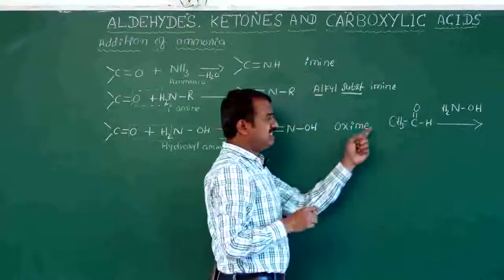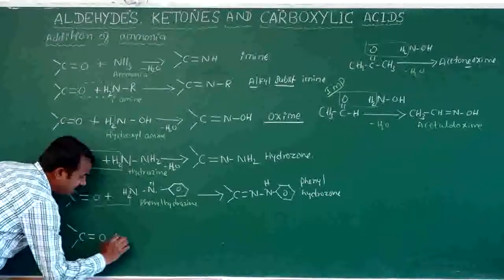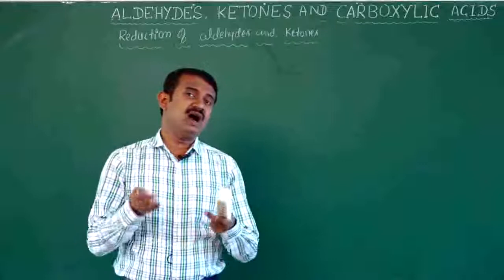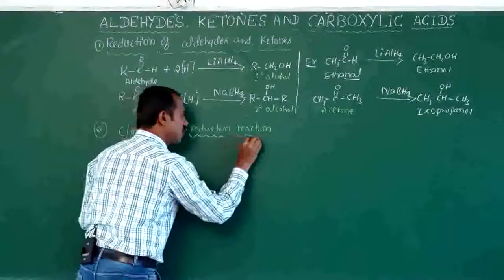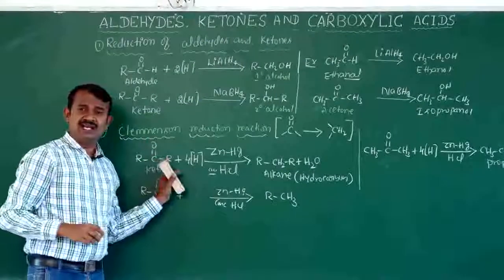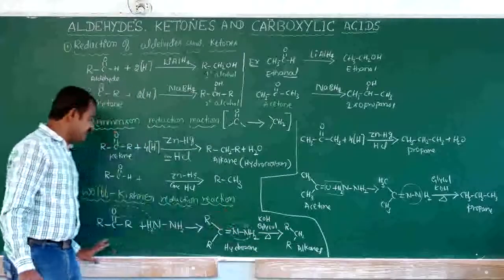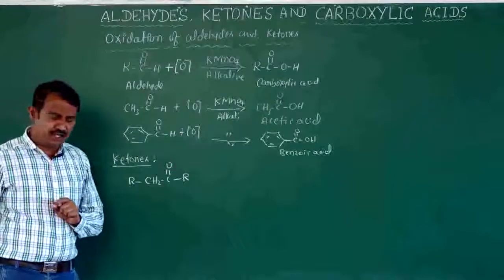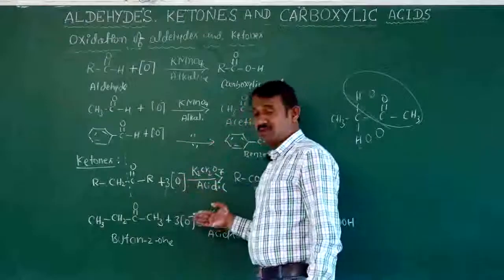Chemistry: Aldehydes, Ketones & Carboxylic acid (Part-03)